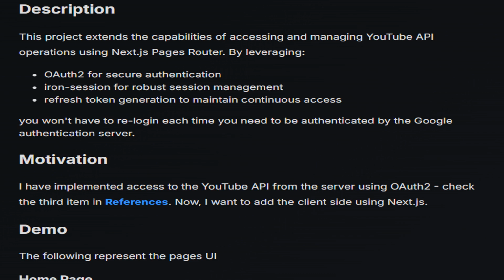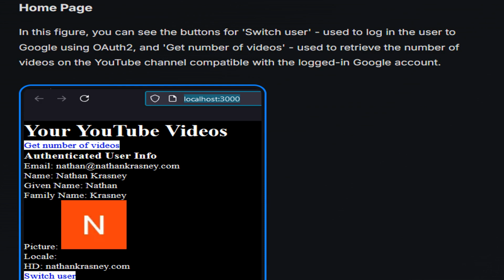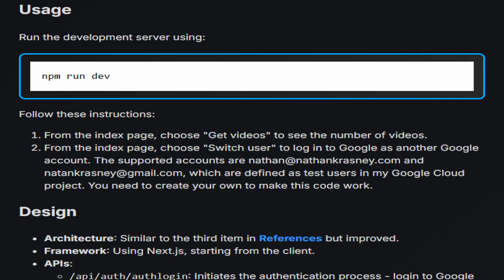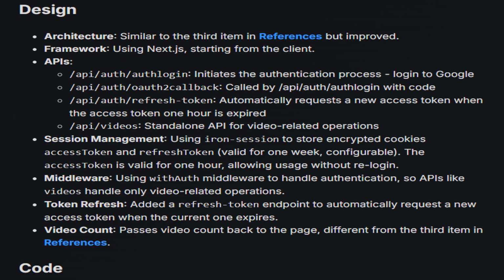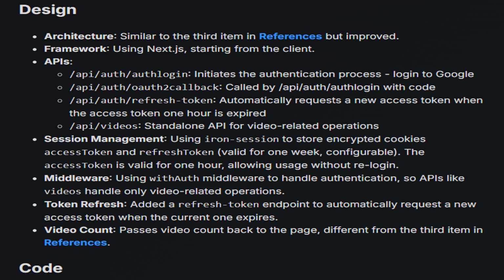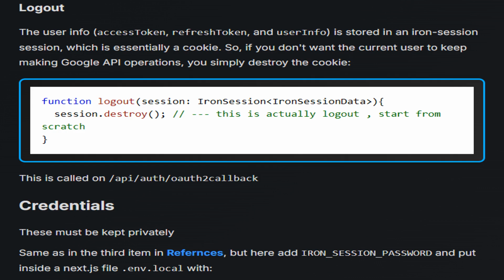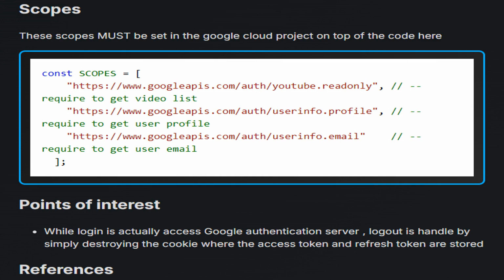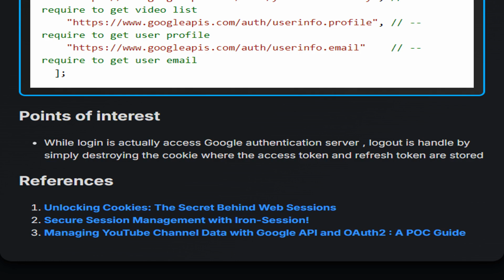Next.js YouTube API Tutorial: Authentication and Refresh Token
In this video, we explore how to enhance the YouTube API using Next.js with secure OAuth2 authentication. Discover the key features of our project, including robust session management with iron-session, seamless refresh token generation, and a user-friendly interface. Whether you're a developer looking to implement client-side functionality or seeking to optimize your YouTube integrations, this guide provides valuable insights and practical demonstrations.

Chapters:
00:00 Description
00:23 Motivation
00:35 Demo
01:10 Installation
01:18 Usage
01:41 Design
03:03 Code
03:47 Credentials
04:10 Scopes
04:27 Points of interest
04:39 References